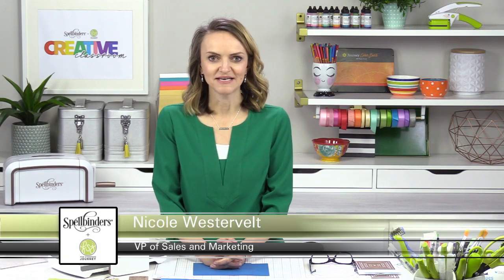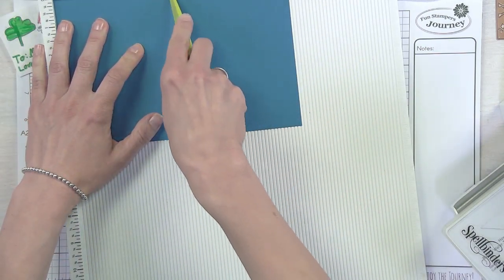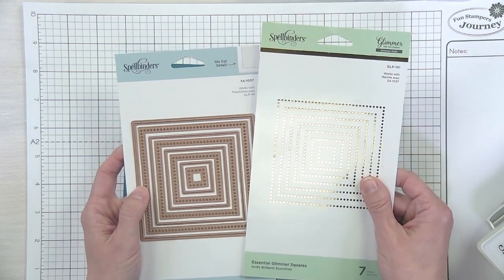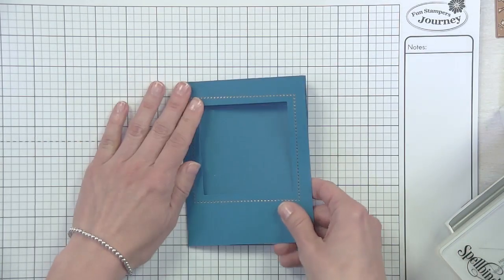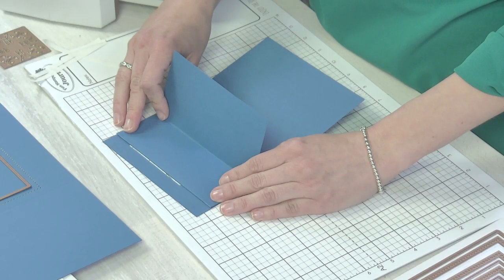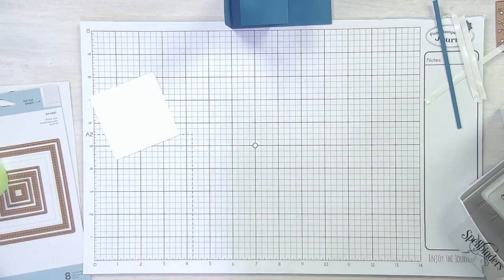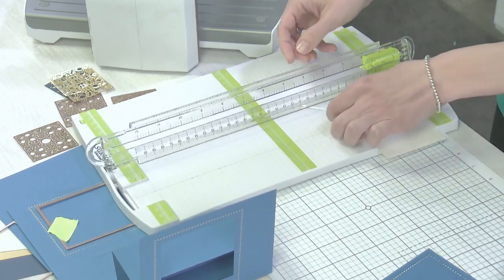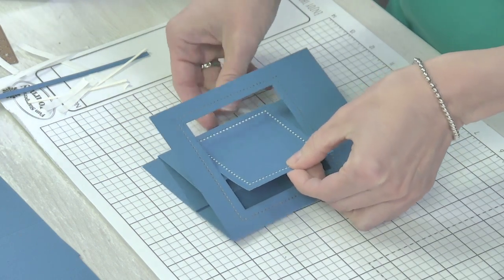Create a Window Swing Card | Spring Crafting Episode #2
Join Nicole Westervelt as she demonstrates how to create fun swing card that "pops" when you open it.

Originally aired March 2020.

▬▬▬▬▬   ●   FIND   US   ●   ▬▬▬▬▬